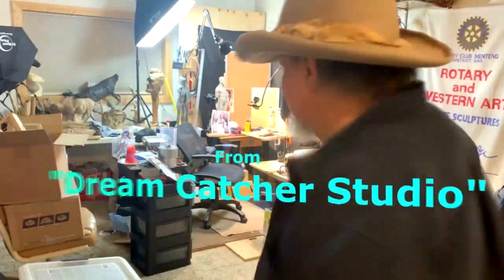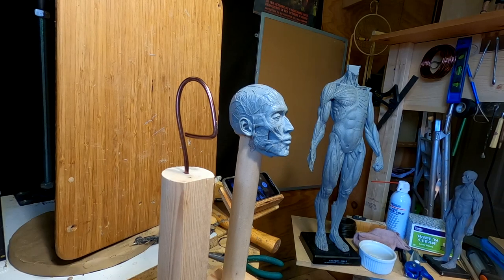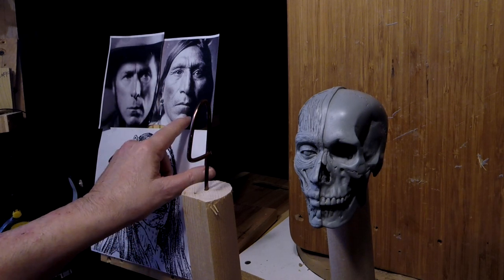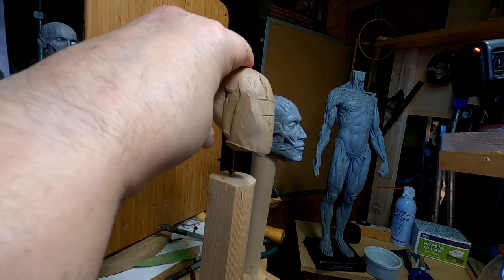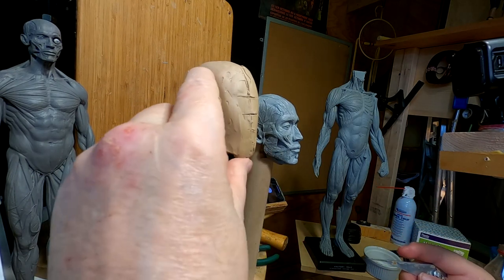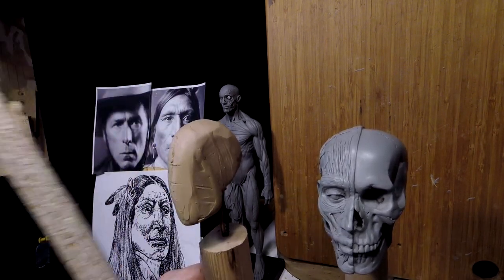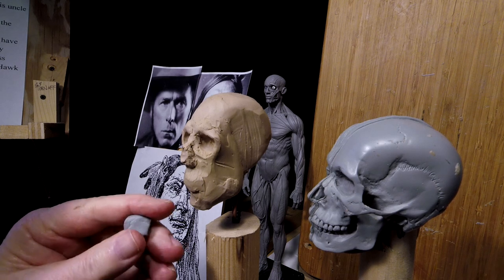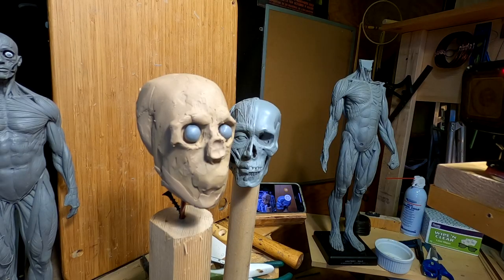Crazy Horse Skull and Eyeballs